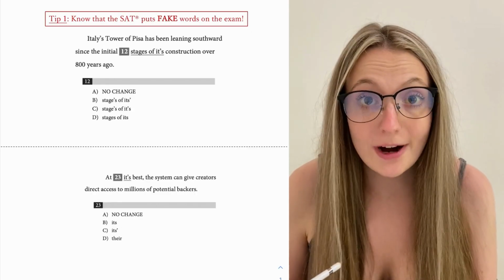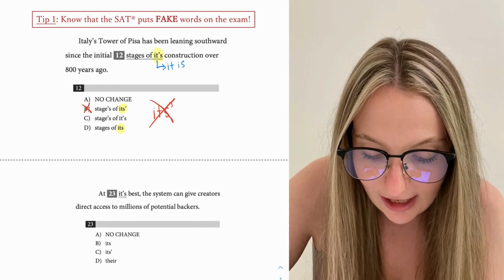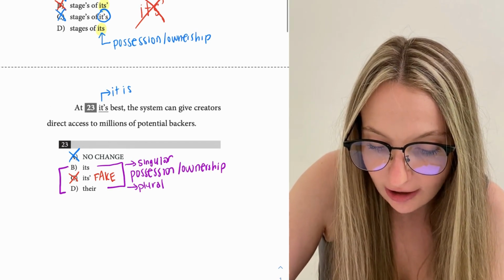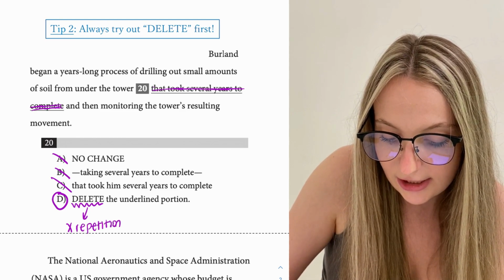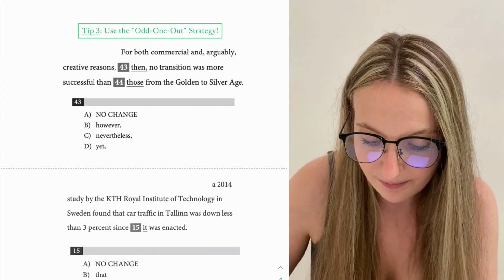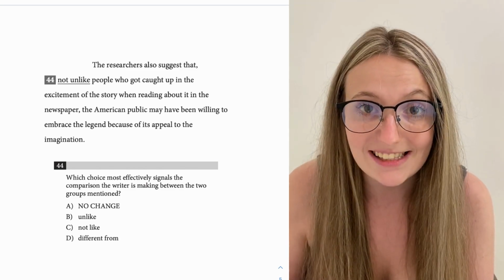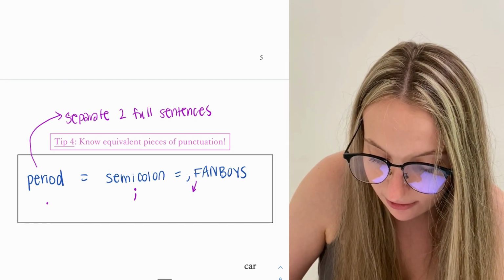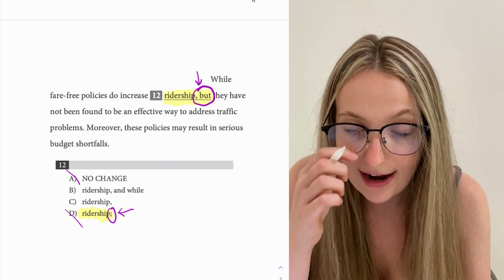SAT® English: Last Minute Tips & Tricks